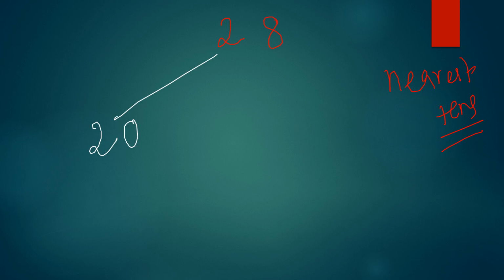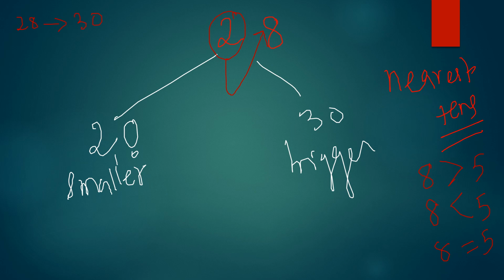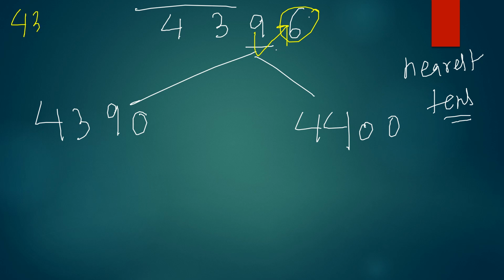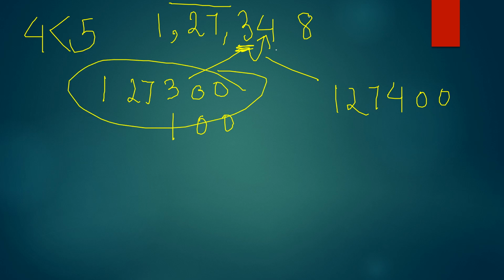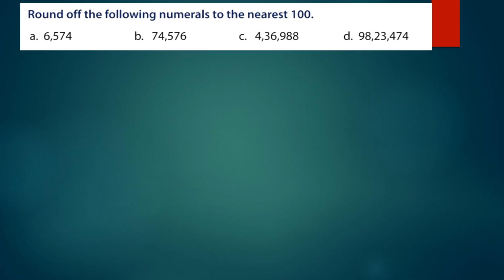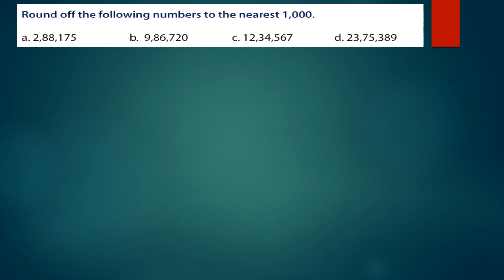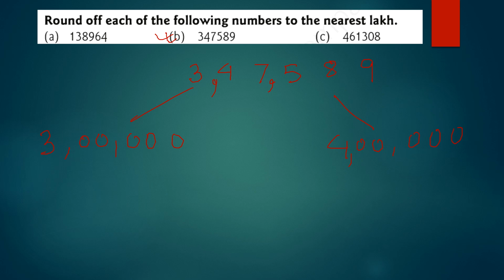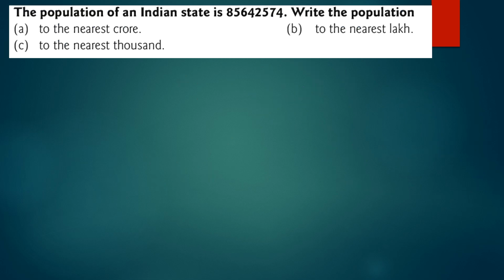Rounding off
learn rounding off easily